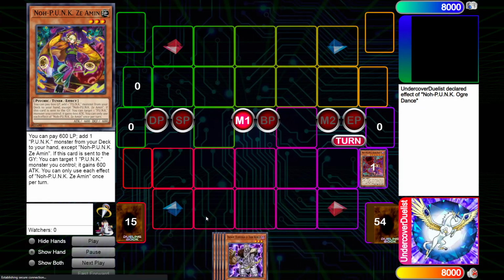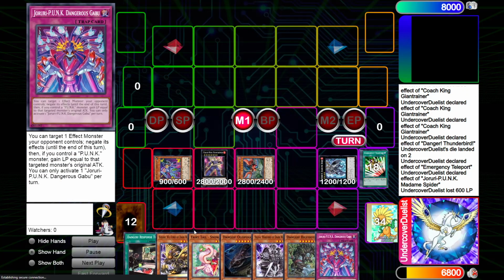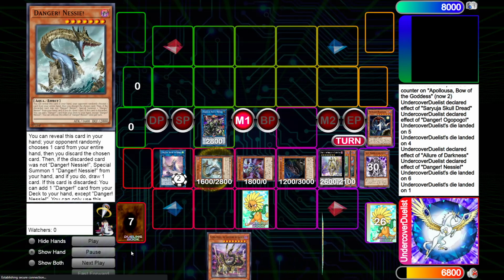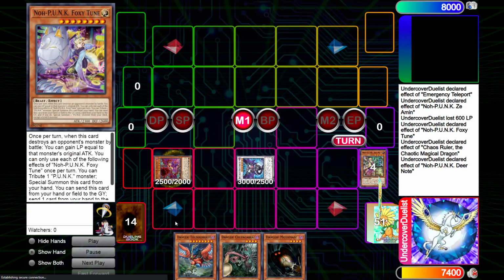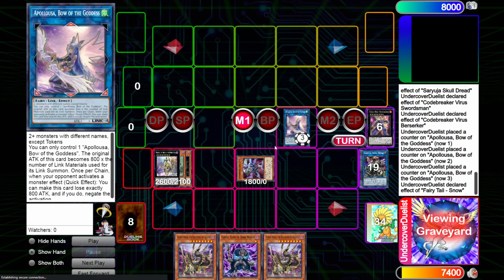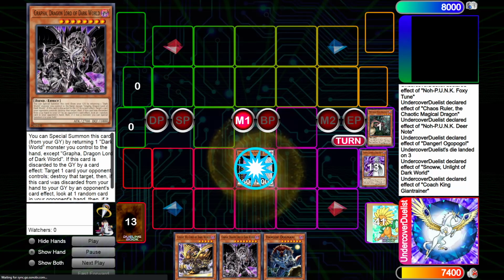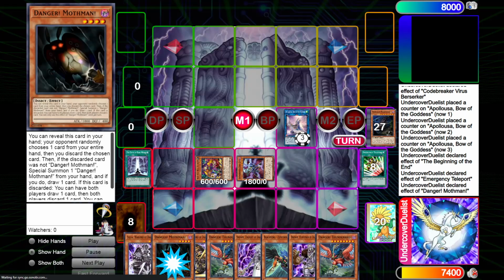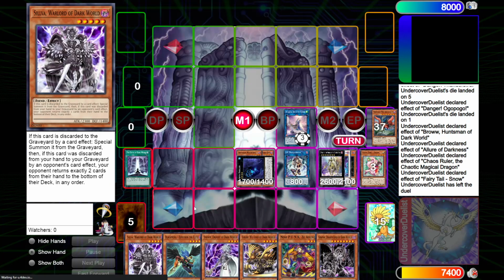Yugioh! Danger Darkworld TURBO!! This deck is nutz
In this video im going to be showing off my build of danger darkworld and how the deck works. Shoutout to 3stacks from tkog! This deck is straigh gas ive kinda put my own spin on it and have been enjoying the deck in rated db.